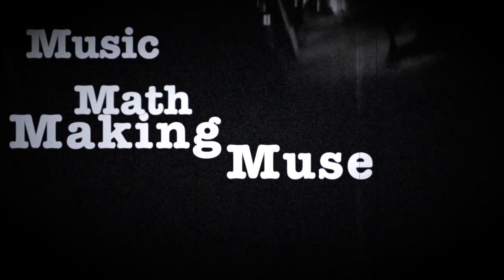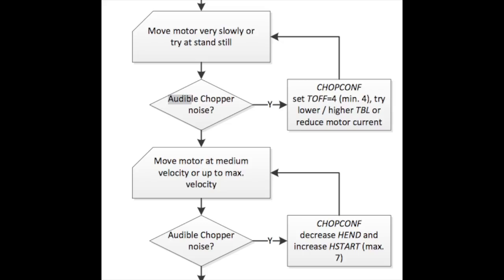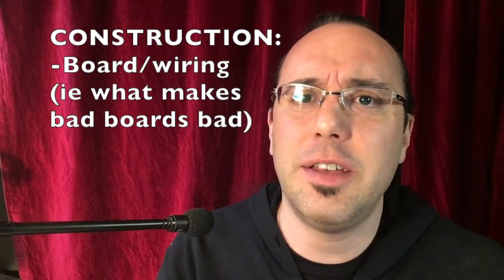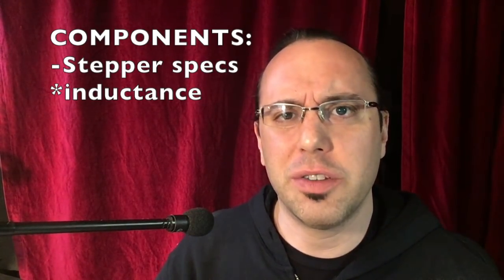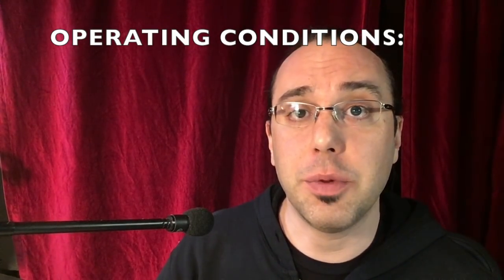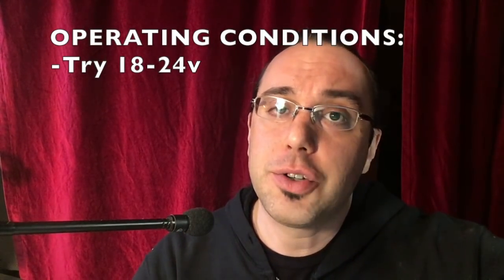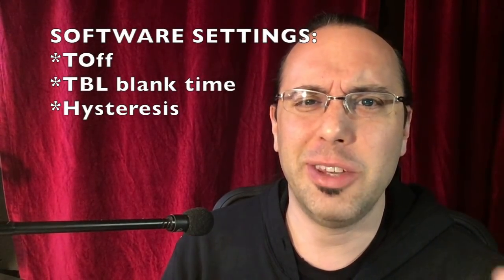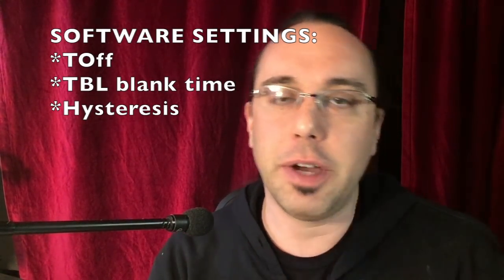Trinamic spreadCycle whine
This is just a free-form video discussing many of the causes and solutions concerning whine noise while in spreadCycle with Trinamic drivers: tmc2130, tmc2208, etc. This assumes that the basic steps have been followed (such as vref to reasonable levels, etc) and that commonly known issues are not the cause (i.e. driver current too high over 1A -- which is known to cause whine -- etc).

TIME INDEX:

CONSTRUCTION:
3:24 Bad board/wiring
4:44 Bad Steppers
5:50 Grounds & Connections

COMPONENT VALUES:
6:14 Proper Stepper specs
7:13 Current rating and settings:

Operating conditions:
8:55 Voltage and headroom
(Tangent on higher-voltage conversion)

SOFTWARE Settings:
12:55
-Current
-TOff
-Blank time
-Hysteresis

15:38 outro